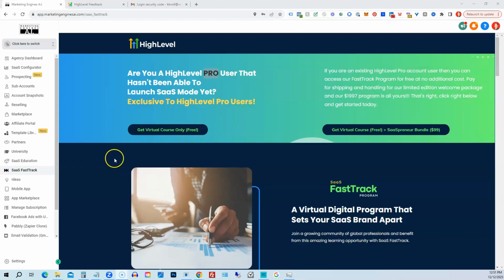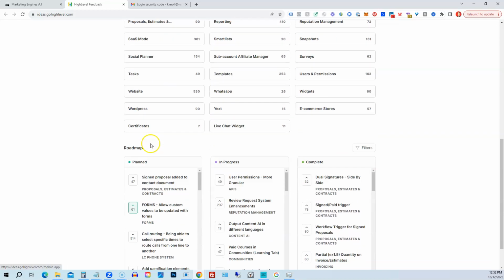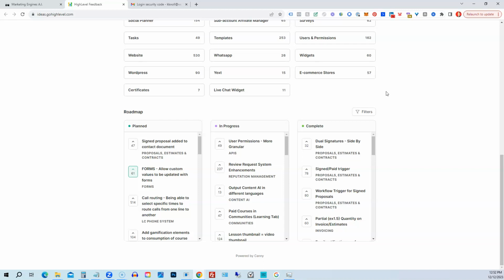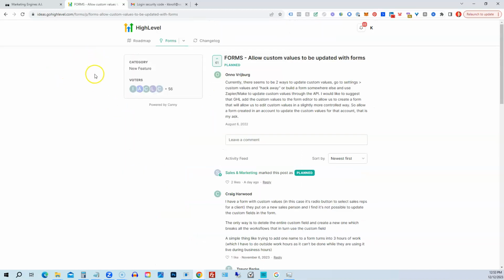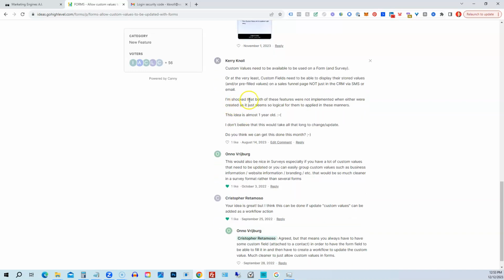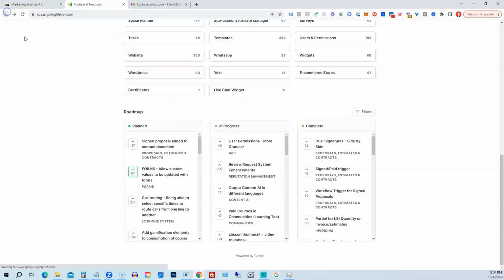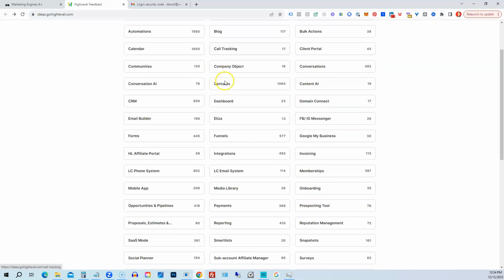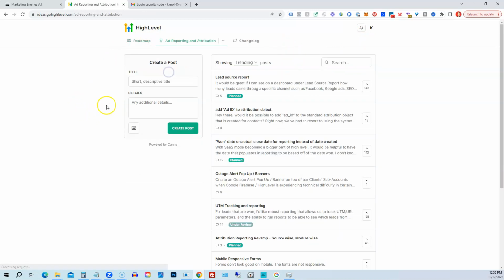FREE Training - HighLevel Agency Masterclass - Ideas (GoHighLevel Tutorial for Beginners)